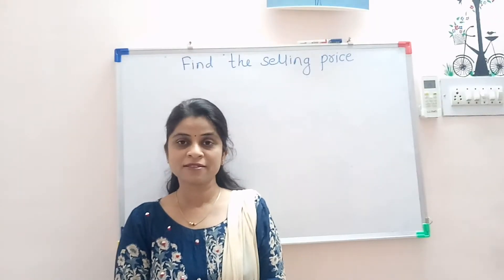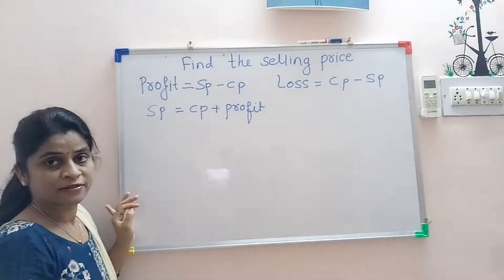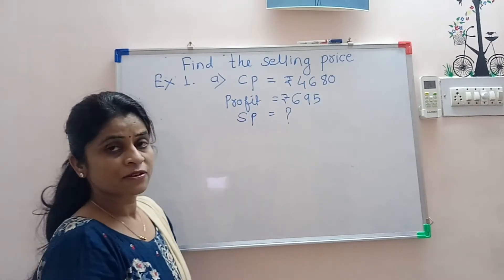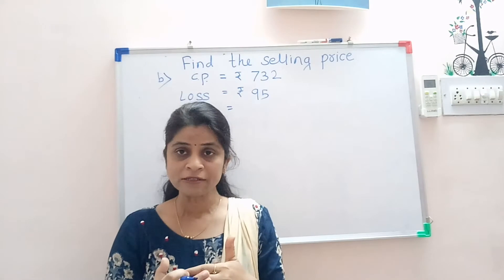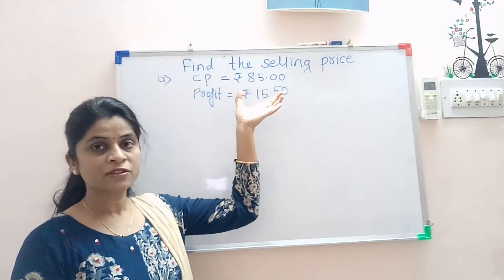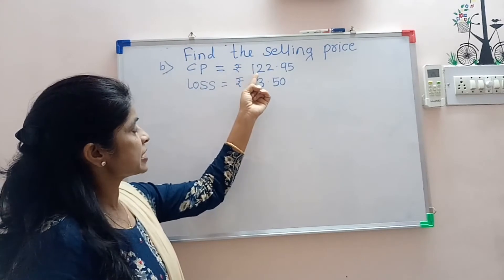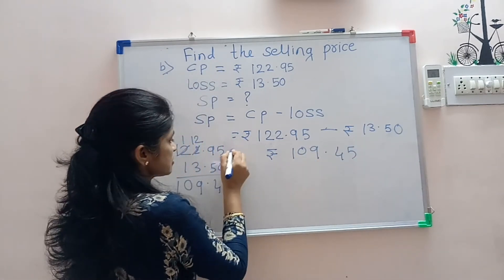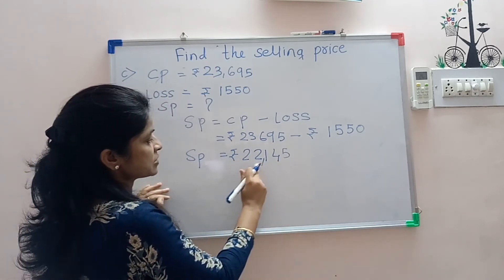To find the selling price